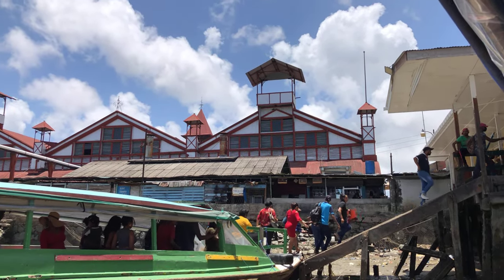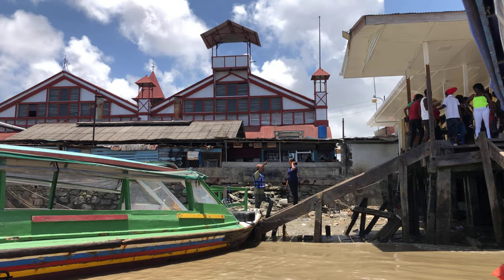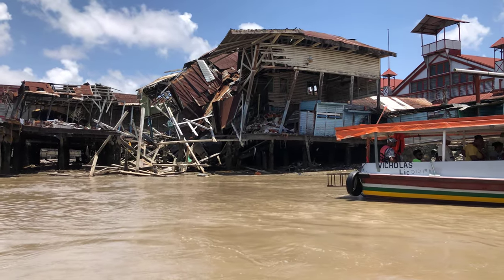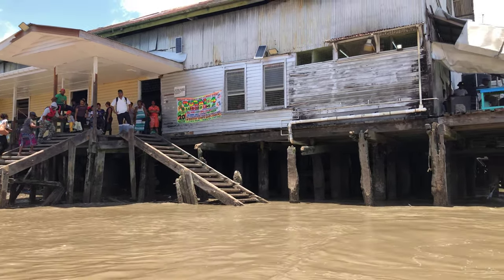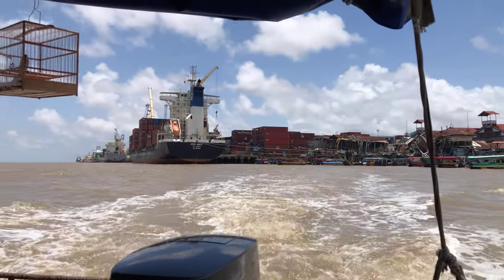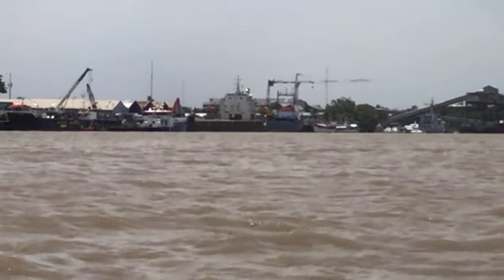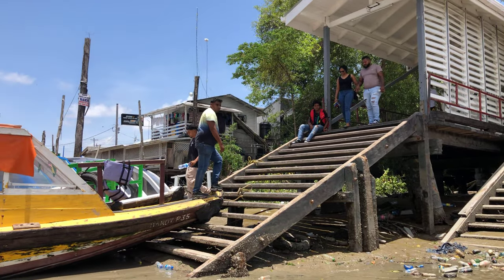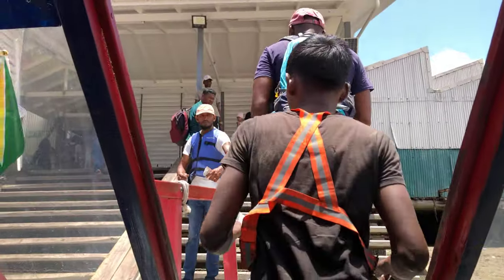Crossing the Demerara River in a Speedboat Georgetown to Vree-Den-Hoop